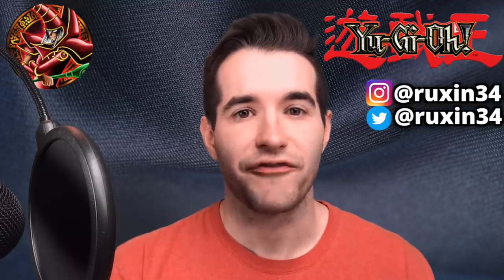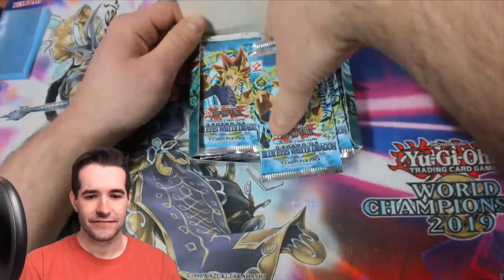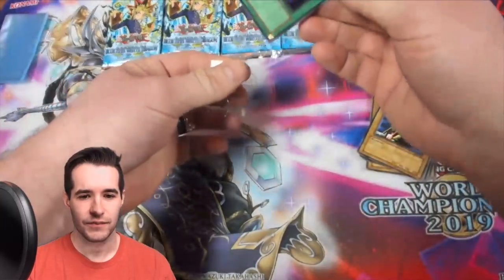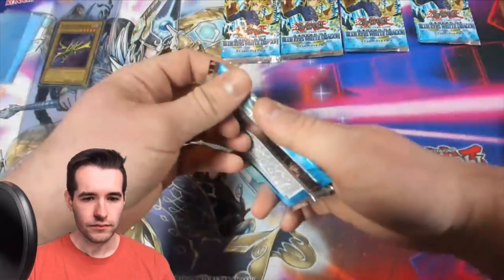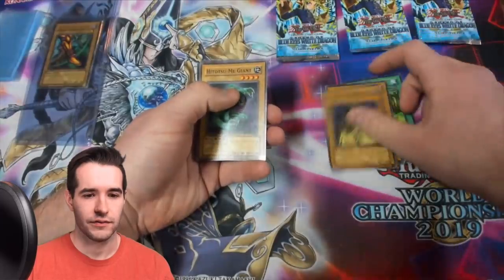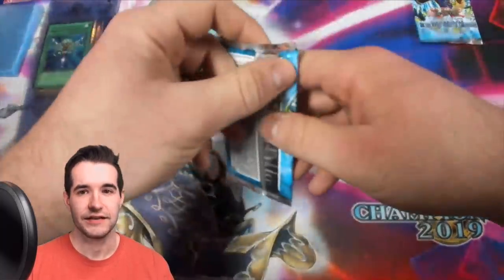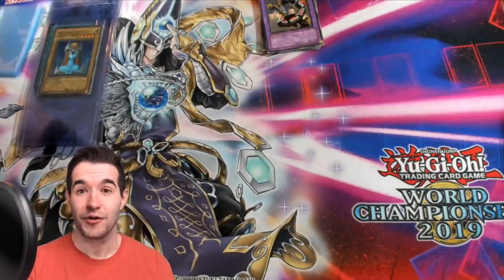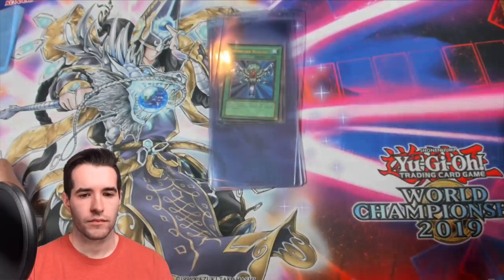$23,000 Legend Of Blue-Eyes Booster Box OPENED!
1) Like the video!
3) Answer the question at the beginning of the video in the comments!

EBAY LINK!

In today's video I will be reacting to a $23,000 Legend of Blue-Eyes box opening by PetiParty!